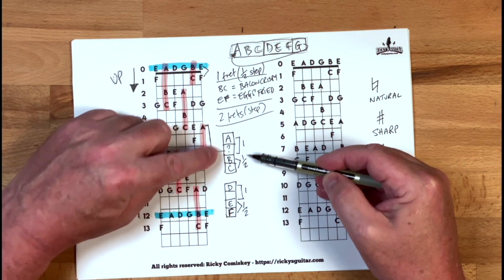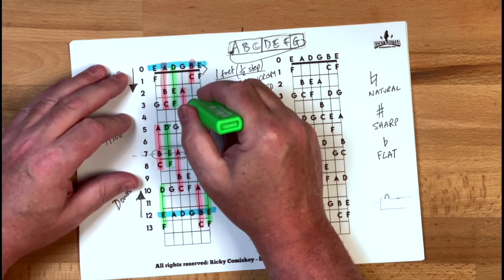The HIDDEN Pattern That Makes the Fretboard EASY to Learn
Master finding the notes on the guitar fretboard by ear with this simple trick!

Eyup FretHeads! This guitar lesson video breaks down the guitar fretboard into simple, memorable chunks to help you navigate it like a pro. You’ll learn how to use the musical alphabet, half steps, whole steps, and the CAGED system to find notes effortlessly. We’ll cover patterns on the A and E strings, visual tricks like the “bacon crispy” mnemonic, and how tuning impacts note placement.

Chapters:
0:00 Intro to Fretboard Basics
0:47 Understanding Half Steps and Whole Steps
2:00 Chunking the Musical Alphabet
2:59 Applying Patterns to the A String
3:17 Mirroring on the E String
4:34 Exploring D E F Patterns
6:58 The Lonely G and CAGED Octaves

0016